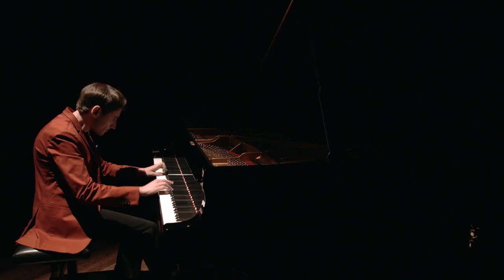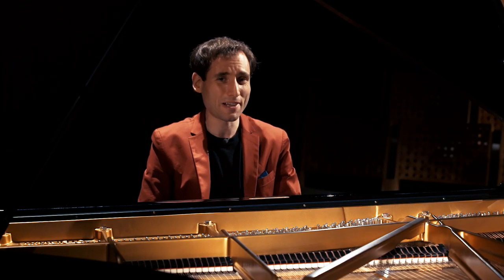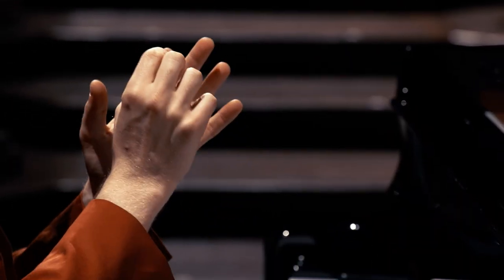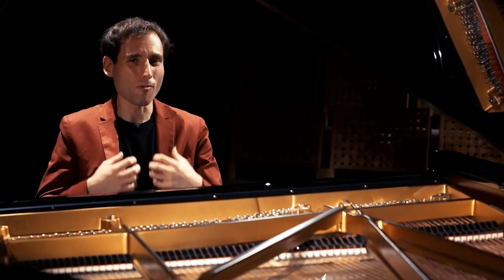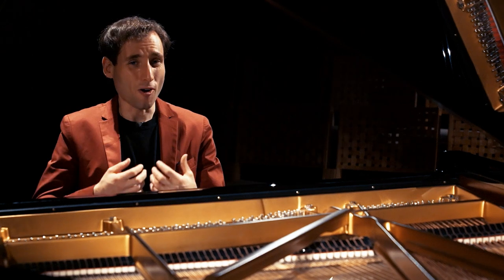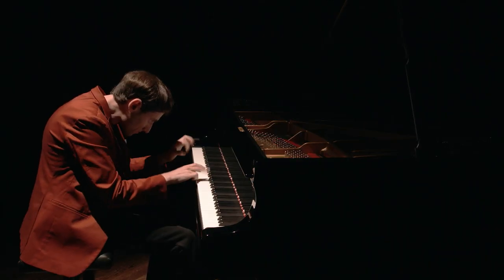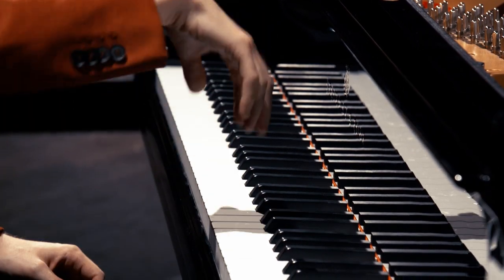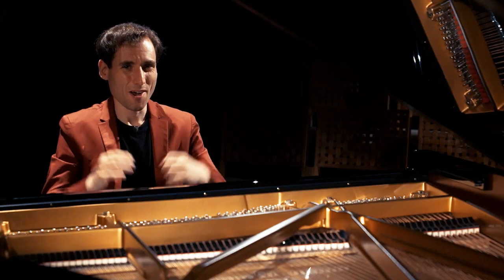Five Minute Library: BORIS GILTBURG | PIANO TECHNIQUE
Executive producer and concept · Lars Fenger
Directed by Stéphan Aubé
Image · Cécile Trelluyer
Edited by Sarah Levine
Sound production, engineering and mix · Mette Due, TimbreMusic
Camera and video assistant · Kale Jessen

Musical extracts:
Prokofiev Suggestion Diabolique Op. 4 No. 4
Rachmaninov, Concerto No. 2 Op. 18, 3rd movement
Rachmaninov, Concerto No. 3 Op. 30, 1st movement
Schumann, Carnaval Op. 9, Marche des Davidsbündler contre les Philistins

© Louisiana Museum of Modern Art - 2017